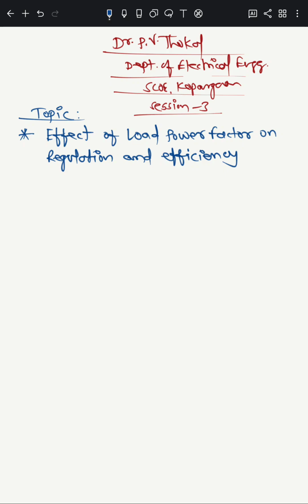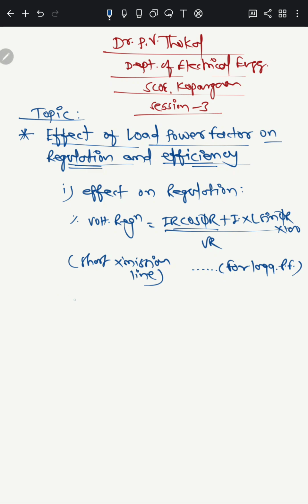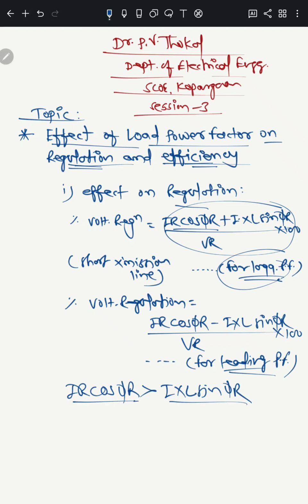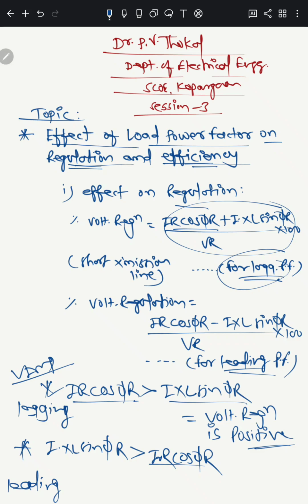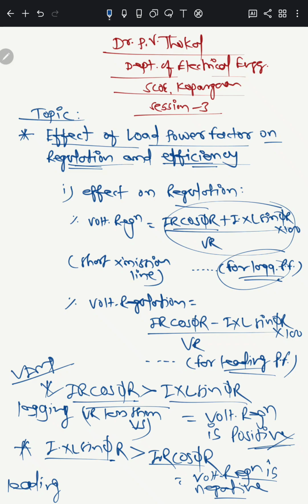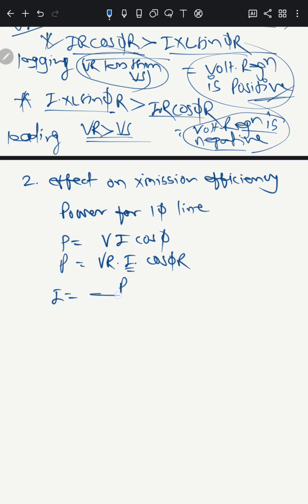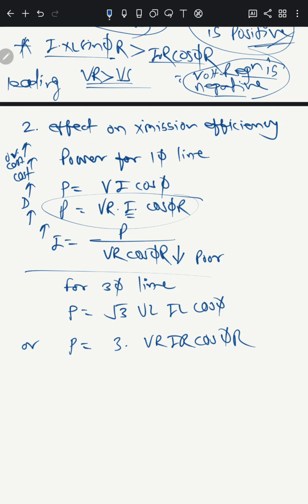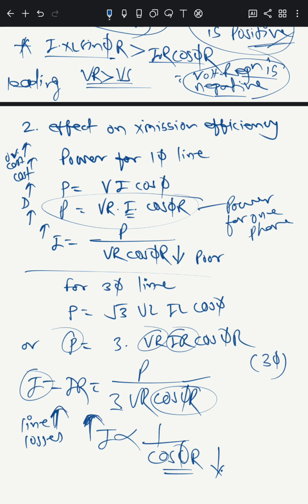25 May 2025